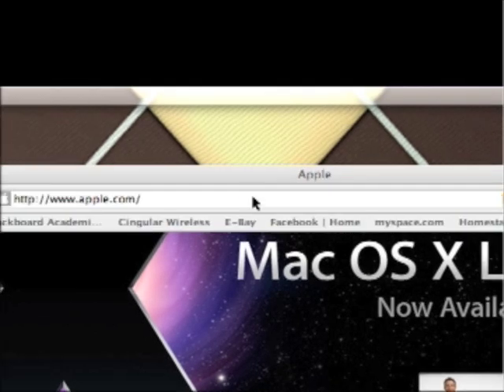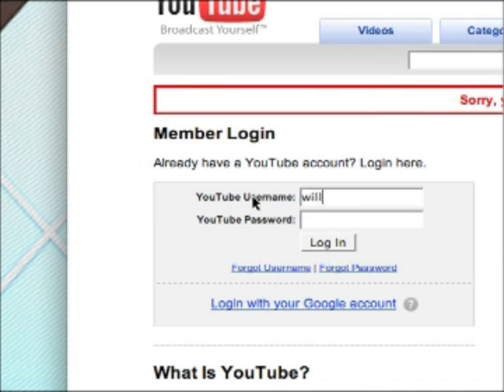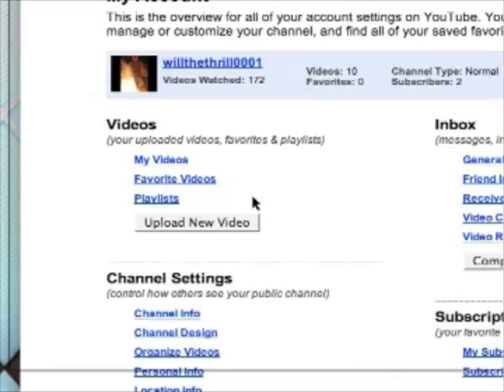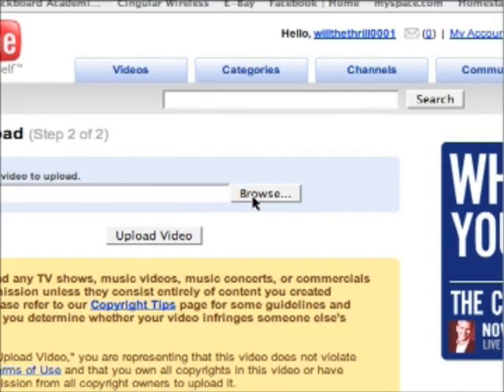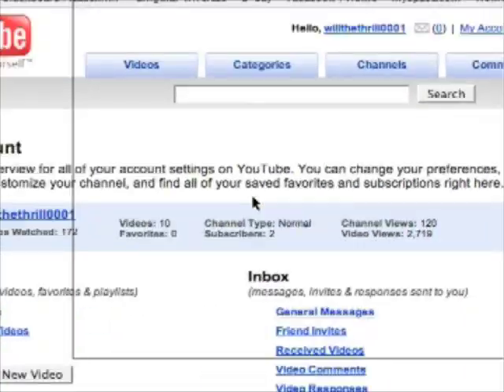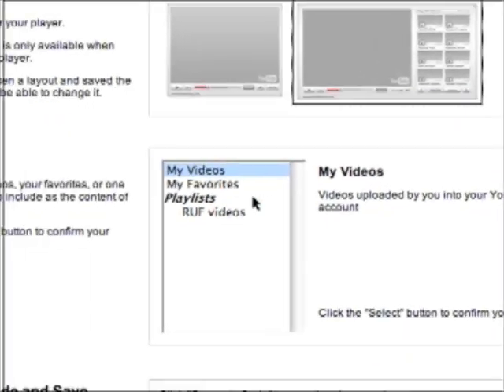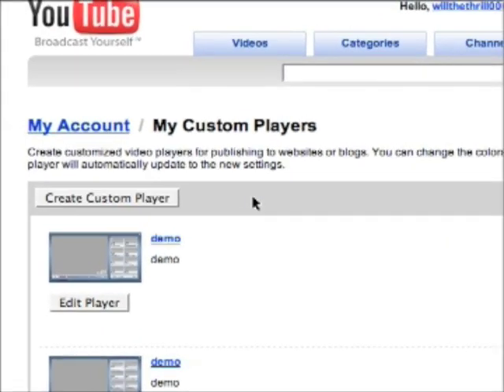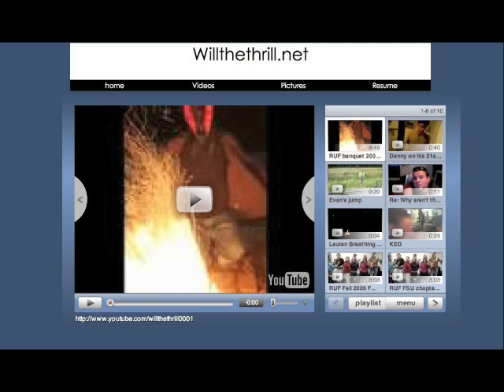how to Create custom YouTube Players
how to Create custom YouTube Players a short and easy to fallow explanation of how to create custom YouTube players.